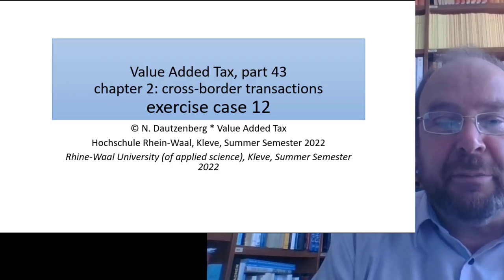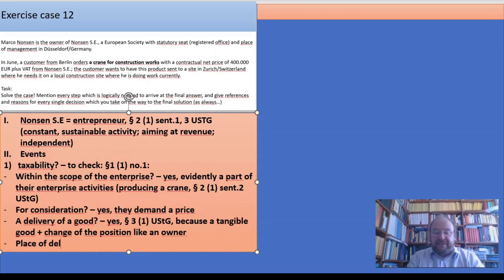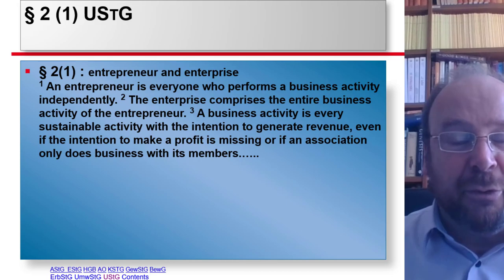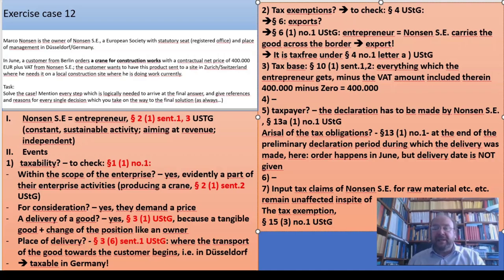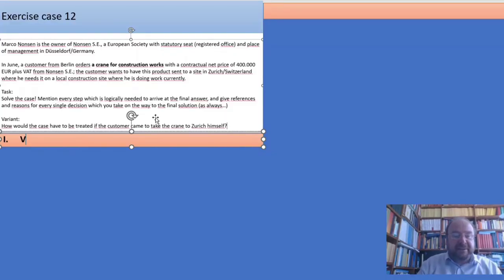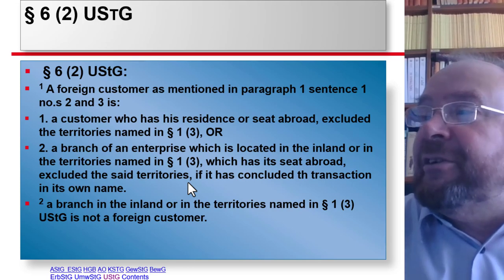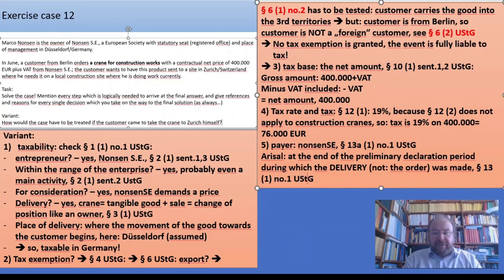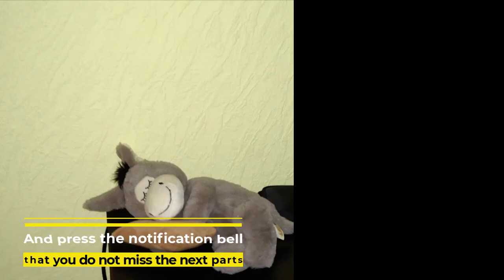Value Added Tax part 43 - a simple export case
shows an export is treated depending on who transports the good across the border... have a look and try to solve it yourself first...